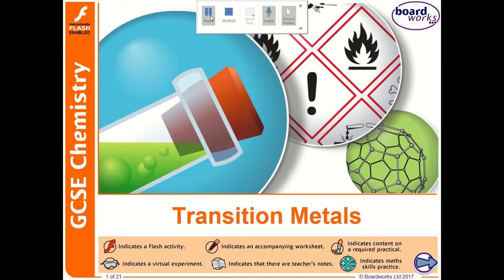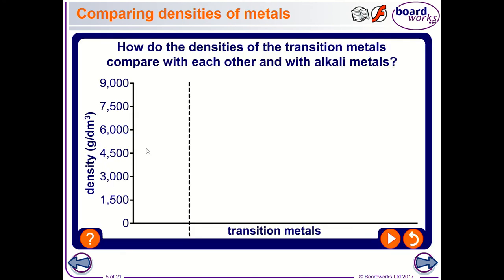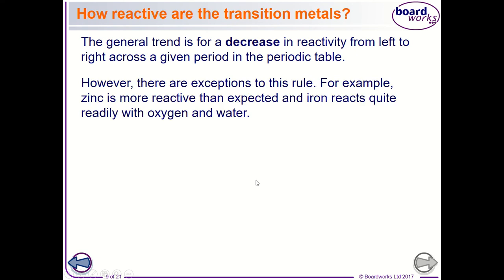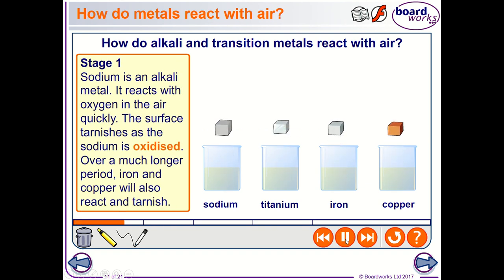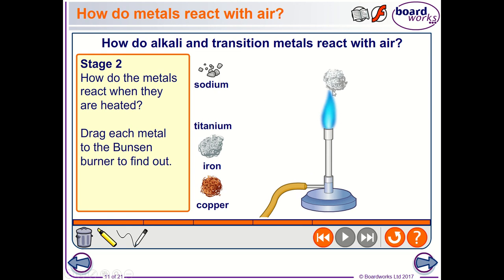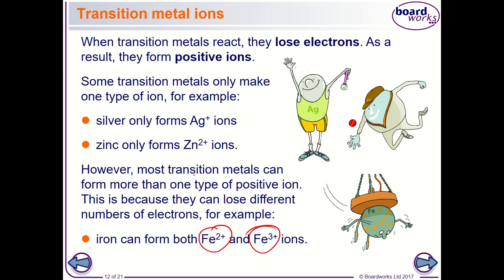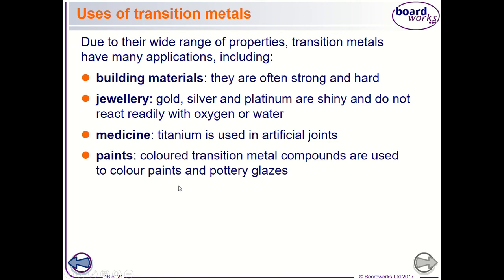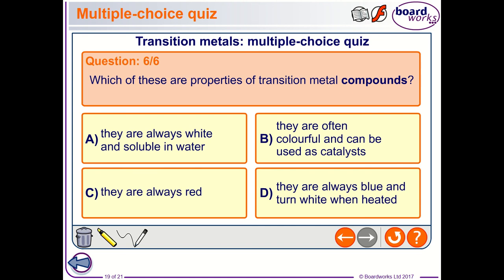GCSE Chemistry. Transition metals